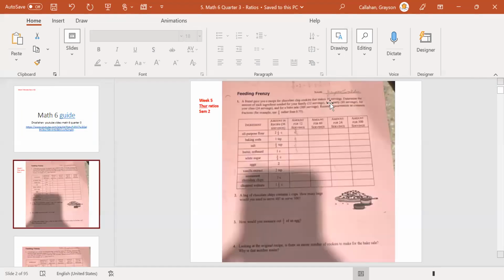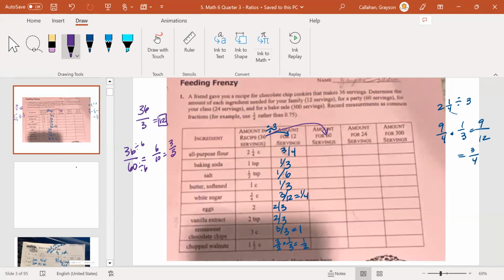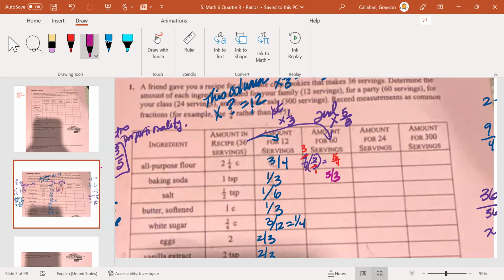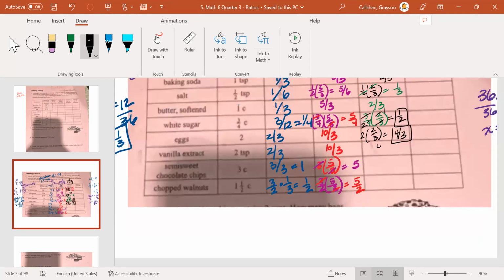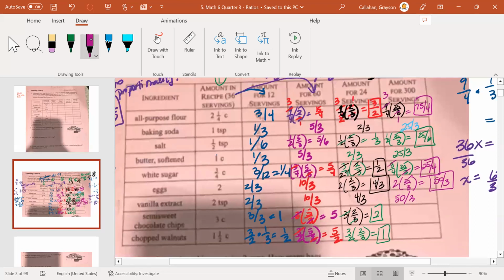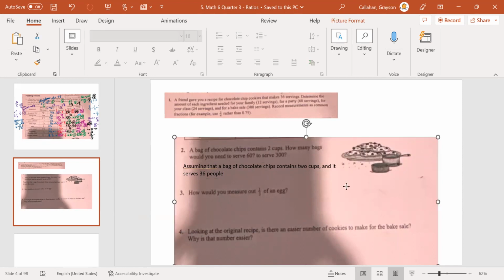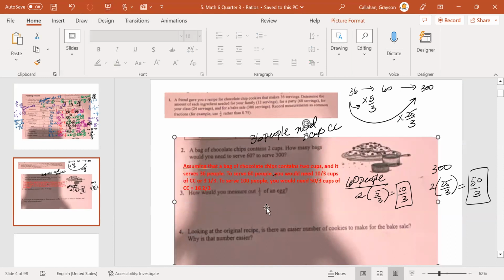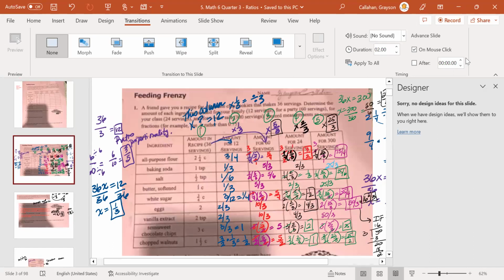Week 5 Thur ratios Sem 2 math6 part1